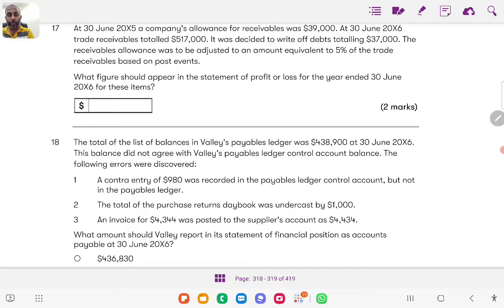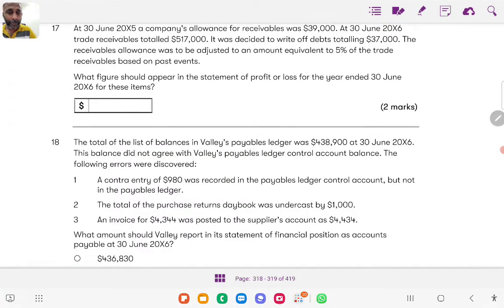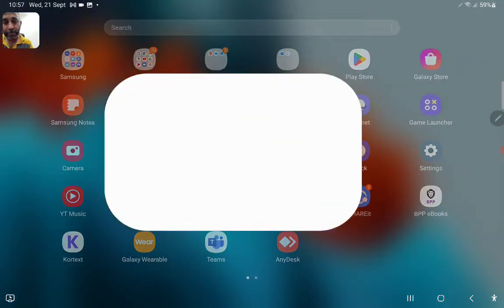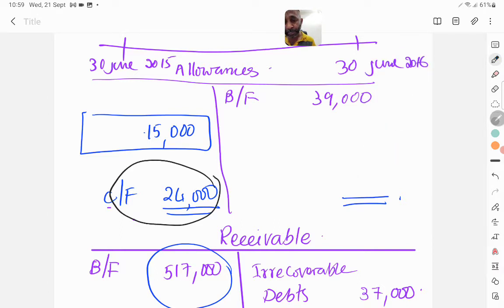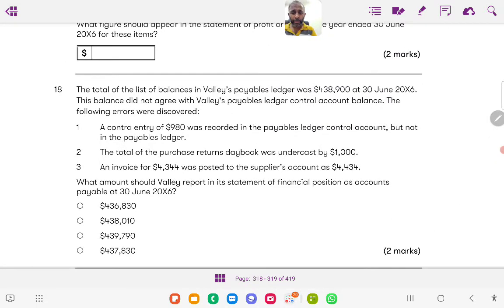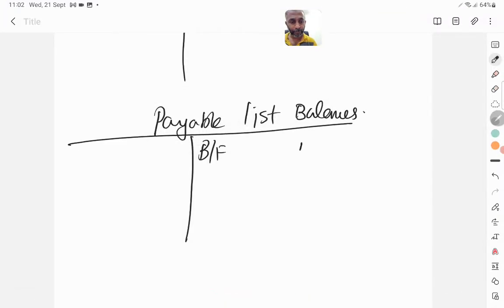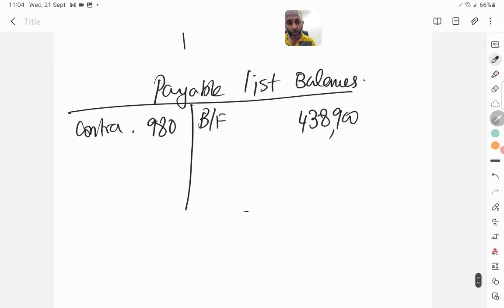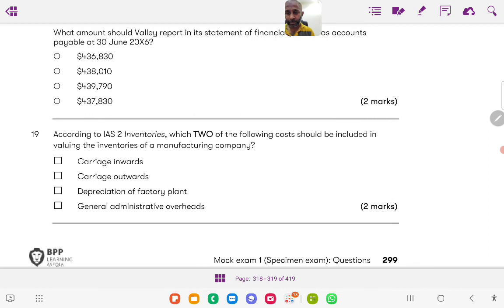mock paper 1 Q 17 Q 18 and Q 19